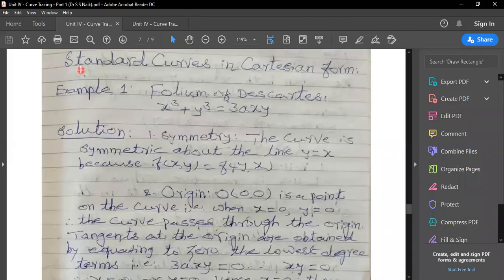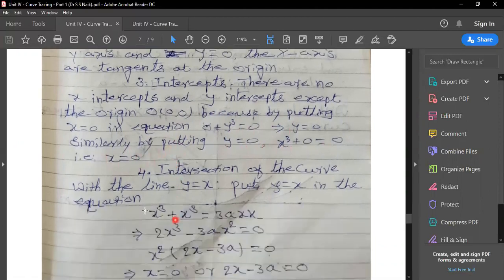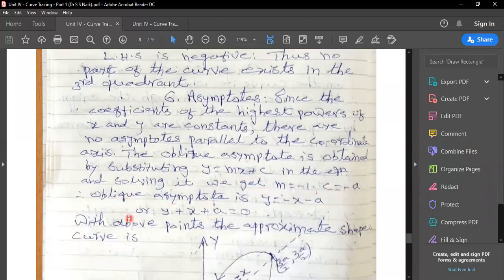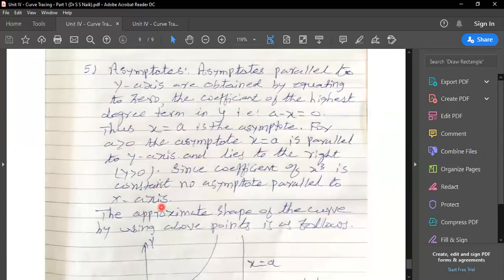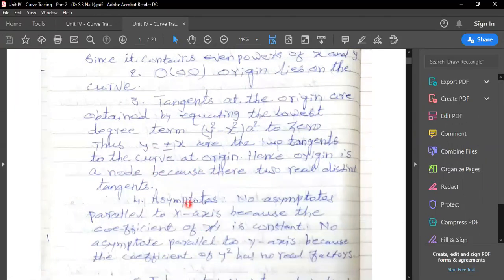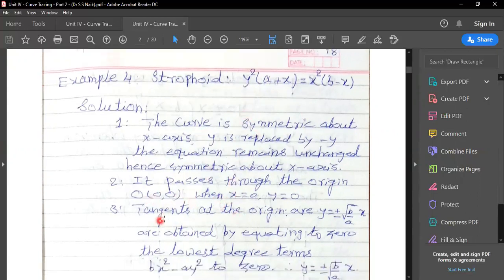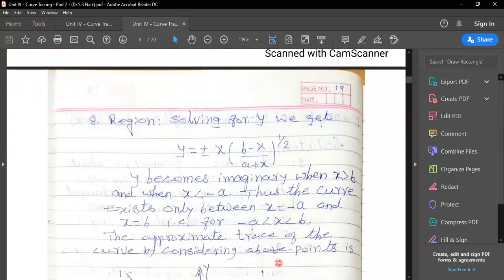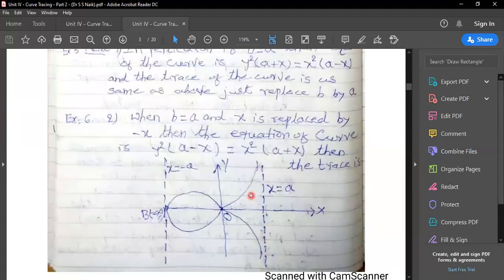Curve Tracing - Part 3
Examples on Standard Cartesian Curves